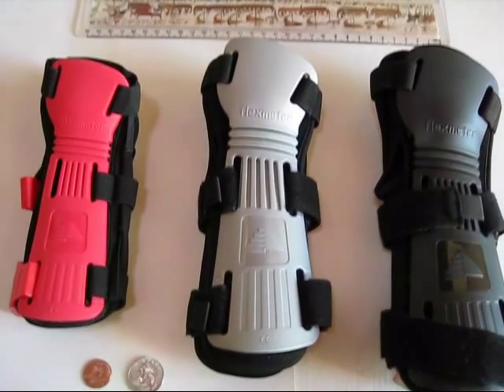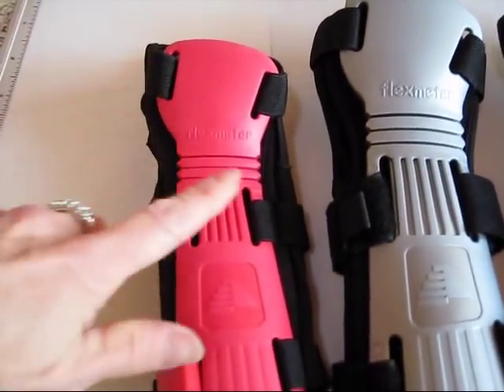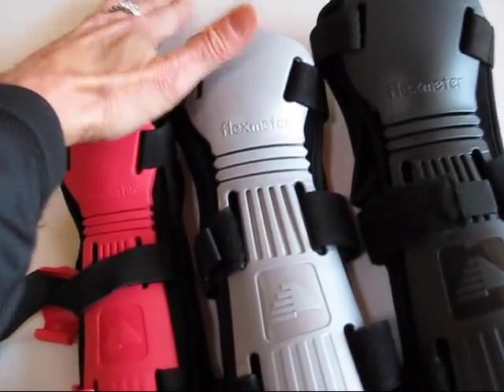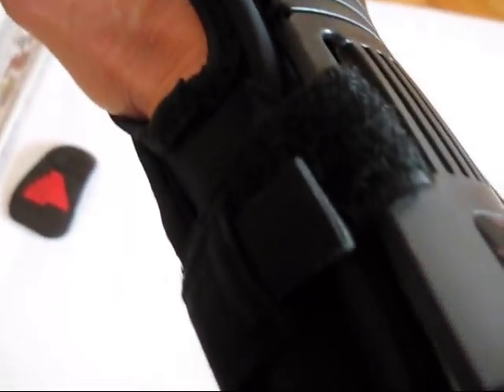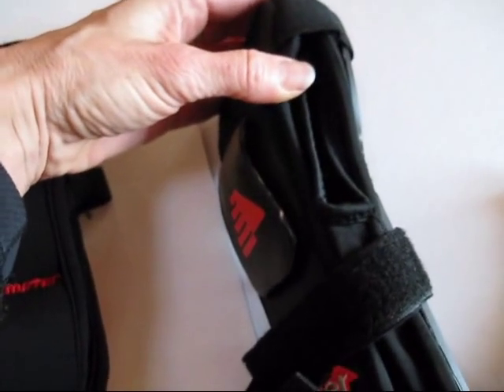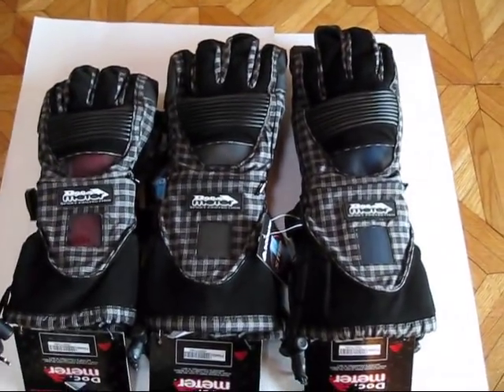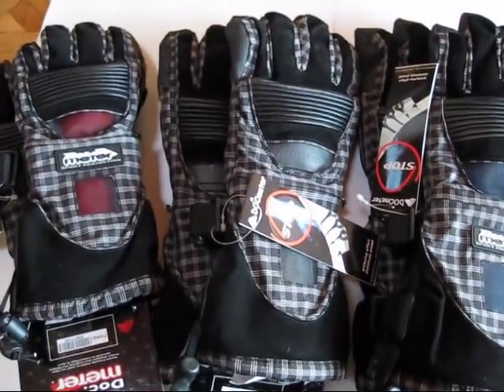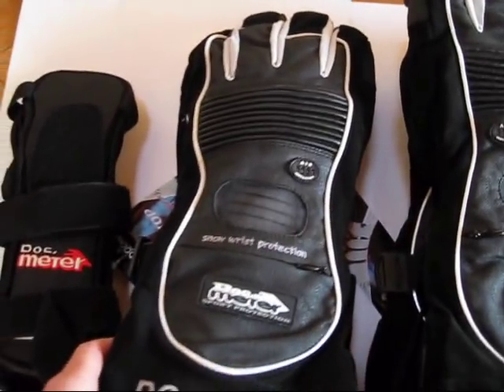Flexmeter Wrist Guards and Snowboard Gloves FAQs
Everything you wanted to know about Flexmeters.com snowboard wrist guards and skateboard wrist guards and snowboard gloves with wrist guards built in. We'll show you what they are, how they work, how to choose your correct size, and model, and more!
Order these Flexmeter wrist guards and Azzpadz Tailbone Protectors in US and Canada and other countries

Flexmeters.com are distributed in the US by SnowboardSecrets.com, a division of Sport Secrets LLC and were created by Marc-Herve Binet, MD of  Docmeter of France.

Video by Lauren Traub Teton for RealPeopleMarketing.com.